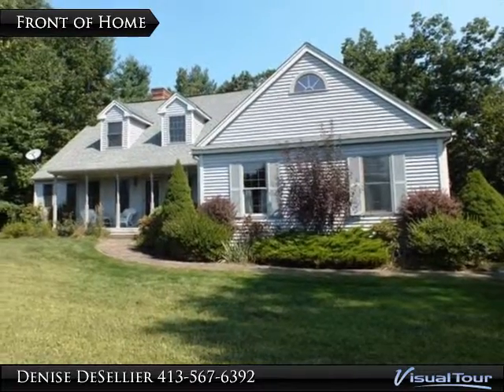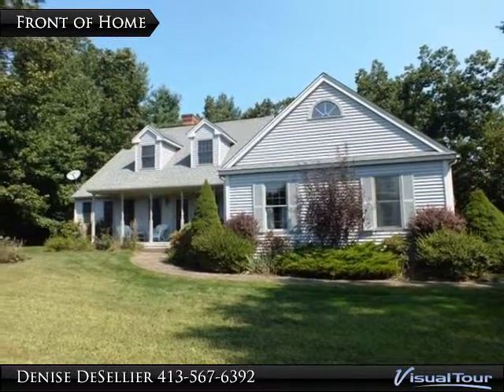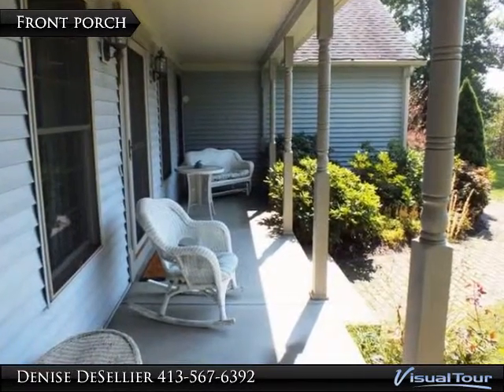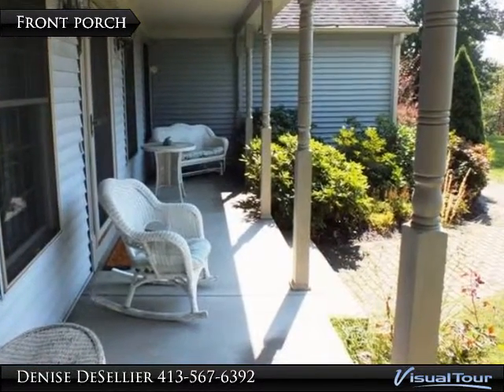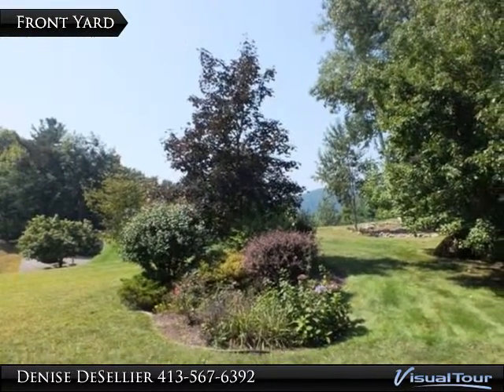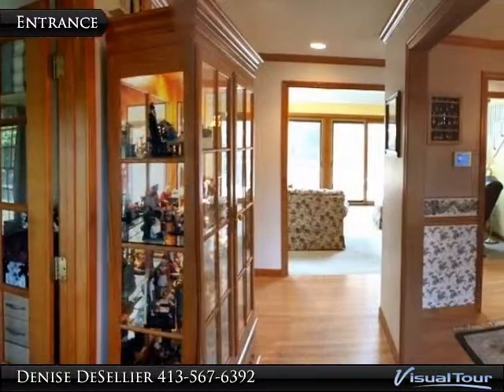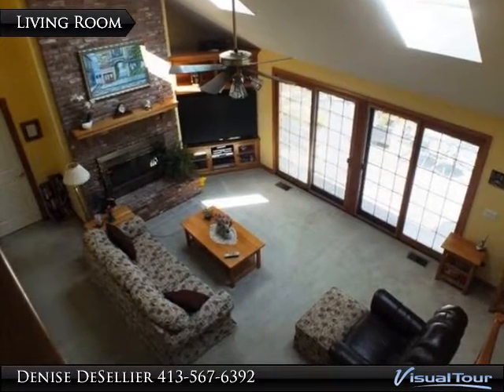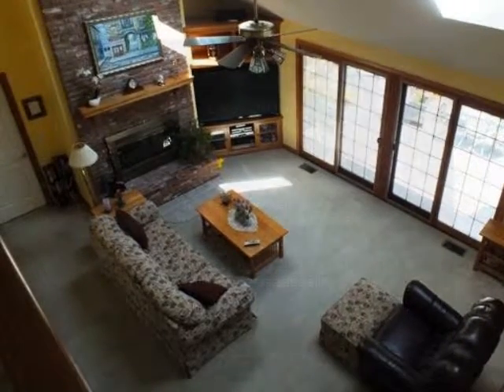East Brook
Great family neighborhood and stately homes set on over an acre up on a slight hill for complete privacy. Expandable Cape with Great open floor plan. Living room has cathedral ceilings with sky lights, open to 2nd floor hall with double sliders to large deck. Kitchen has large Island with gas stove, dinette area and open to step down family room. Mud hall/ laundry room with set tub double pantry closet and access to garage. First floor bedroom is currently used as an office. MBR accommodates king size furniture, walkin closet,& sitting area with access to deck. Mbath has double vanity sink, jacuzzi tub and seperate large glass enclosed shower. 2 bedrooms and bath on 2nd floor with expandable area for another bedroom. Quality finished basement with high ceilings has game room, play room and office (currently used as bedroom) with full bath. New septic 2013, New furnace & AC 2011

Presented By:
Denise DeSellier, Real Living Realty Professionals